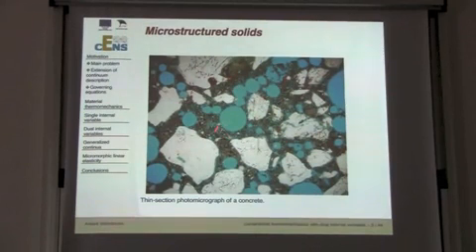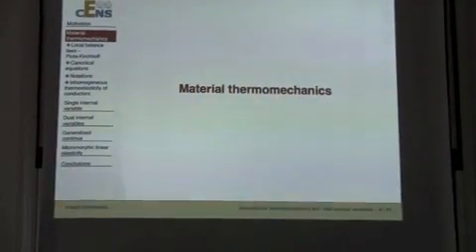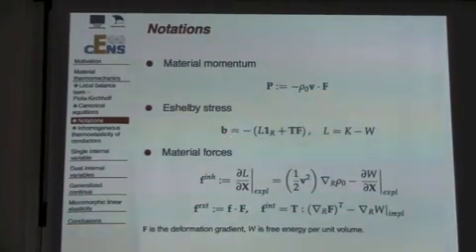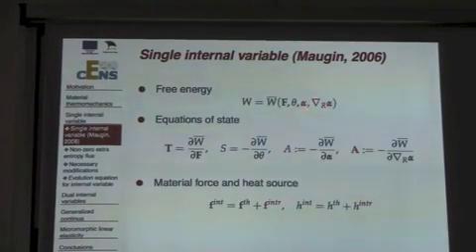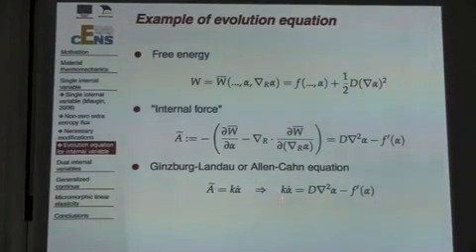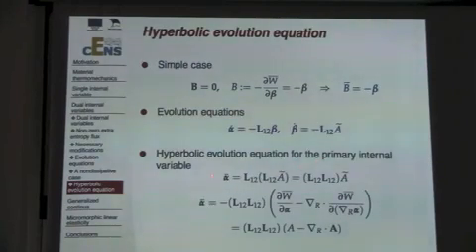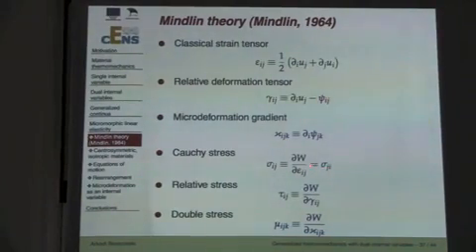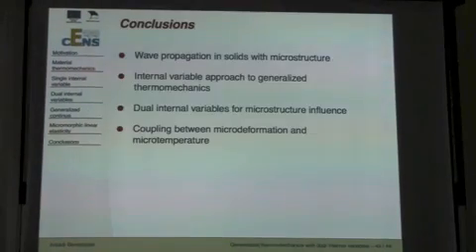Prof. A. Berezovski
Generalized thermomechanics with dual interal variables 1